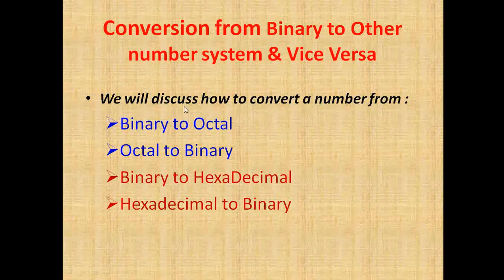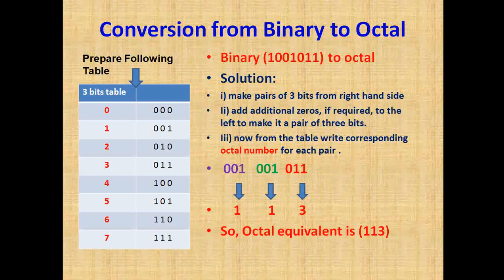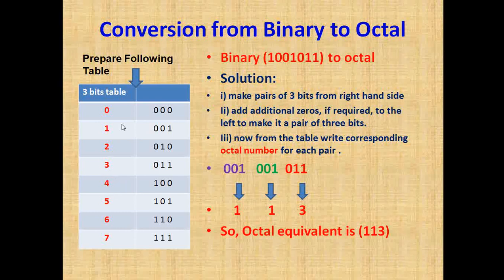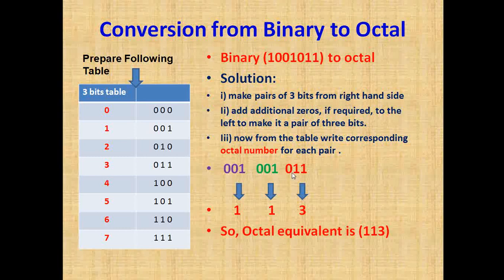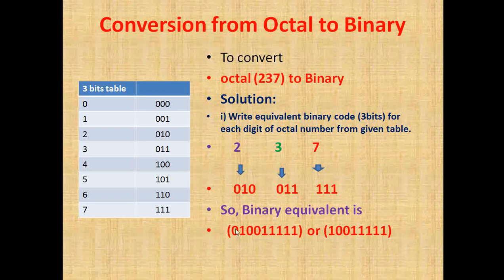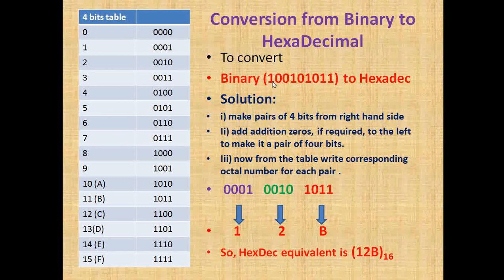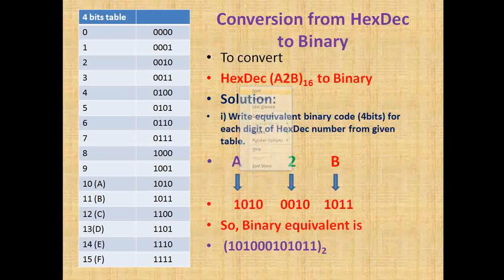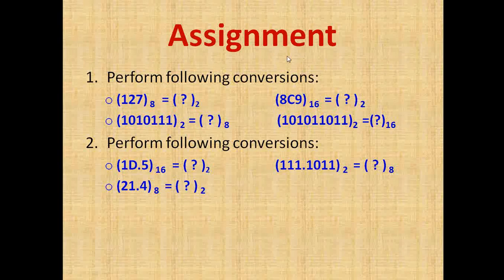Data Representation 2